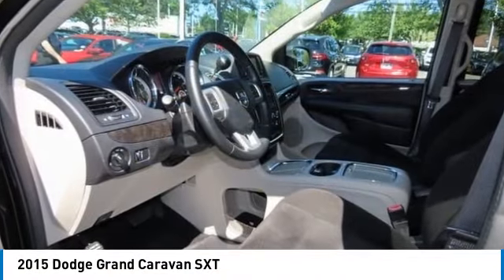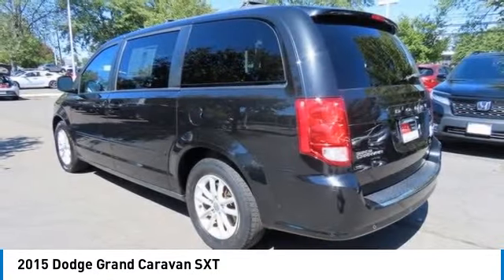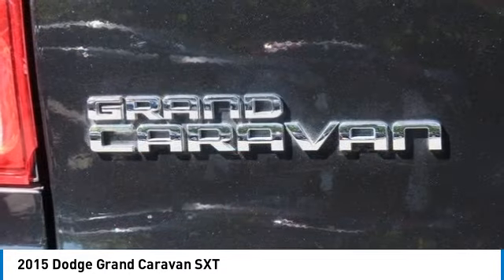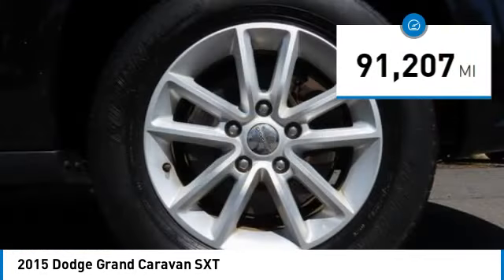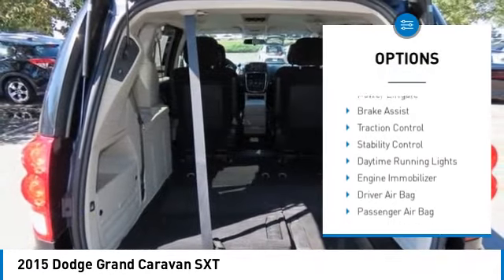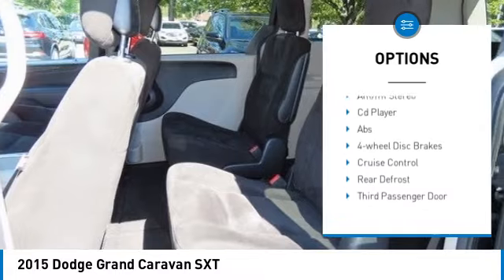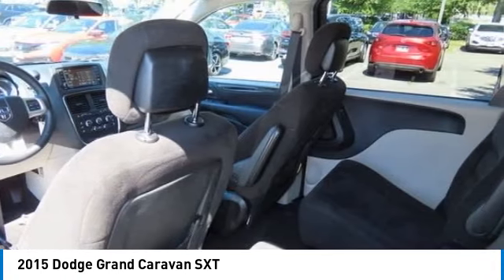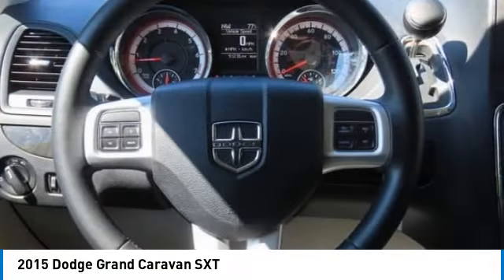2015 Dodge Grand Caravan Nanuet NY PB079601SA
2015 Dodge Grand Caravan SXT

Brilliant Black Crystal Pearlcoat 2015 Dodge Grand Caravan SXT FWD 6-Speed Automatic 3.6L V6 24V VVTbrbrRecent Arrival! Odometer is 12075 miles below market average!brbrbrReviews:br * Versatile seating and cargo bay configurations; affordable base price. Source: Edmunds Some of our Pre-Owned vehicles may be subject to unrepaired safety recalls. Check for a vehicle s unrepaired recalls by VIN